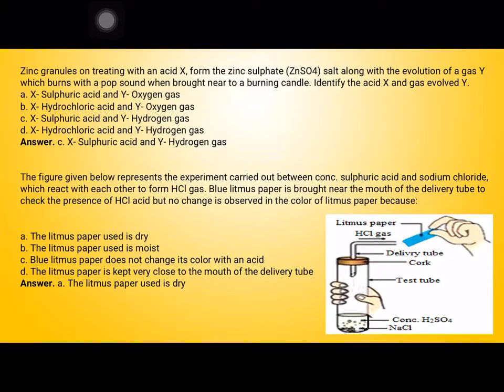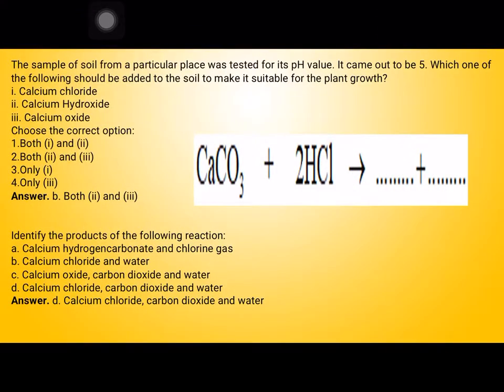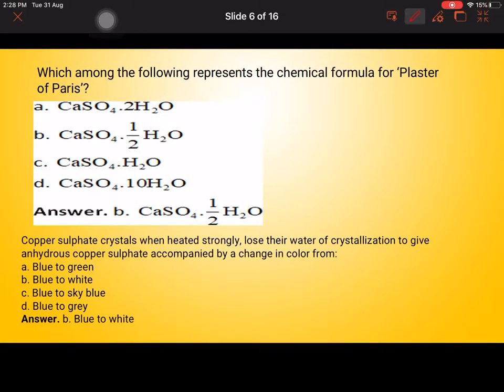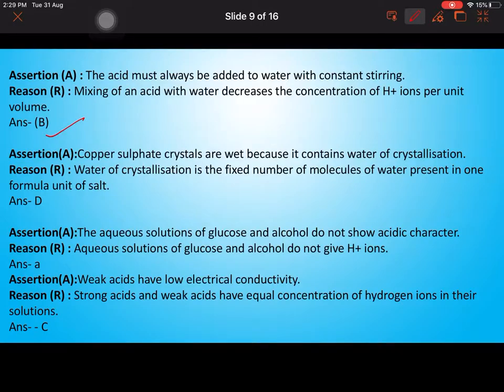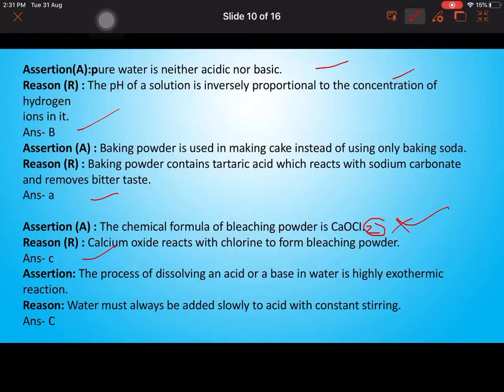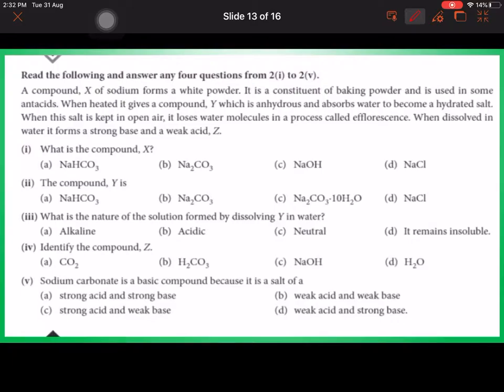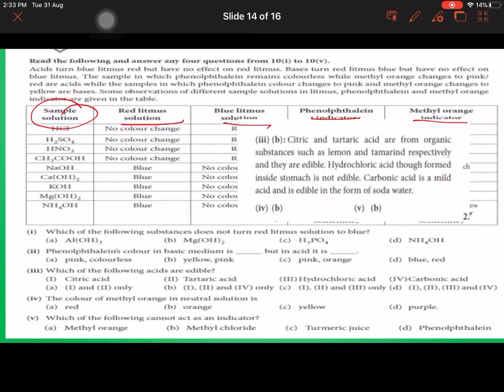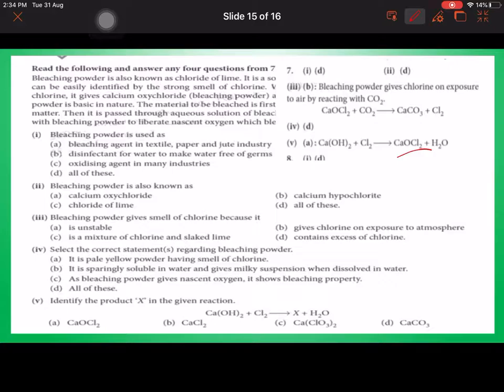Class 10 science CBSE MCQ TERM - 1 session 2021 - 2022 chapter - -2 science